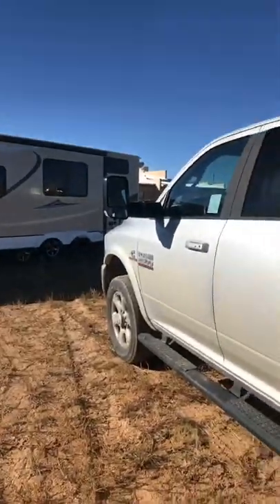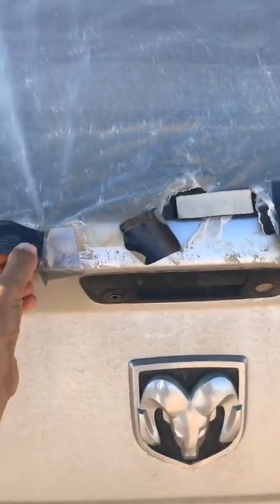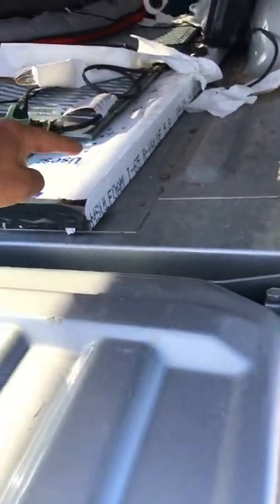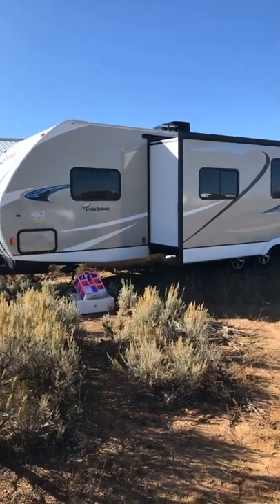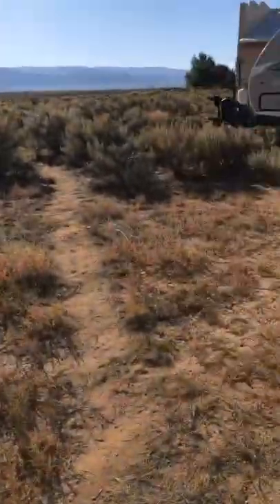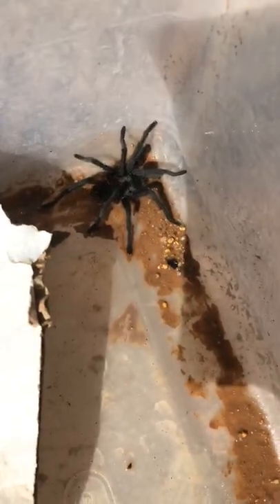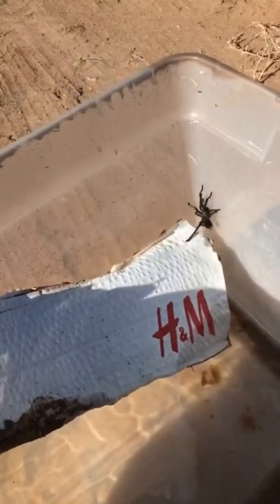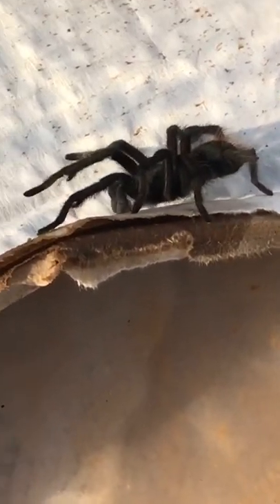Mold avoidance live video with Bryan